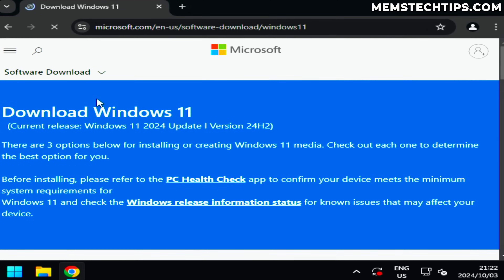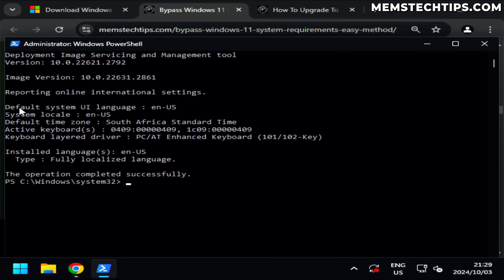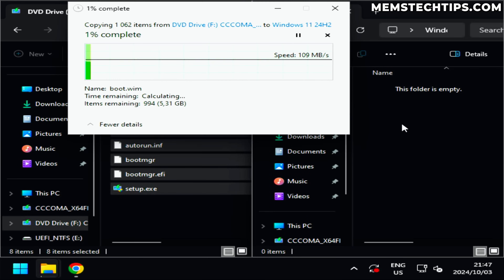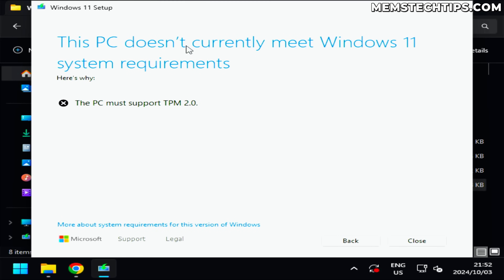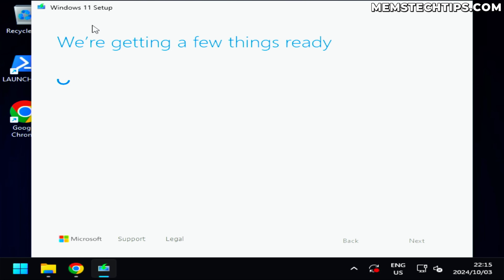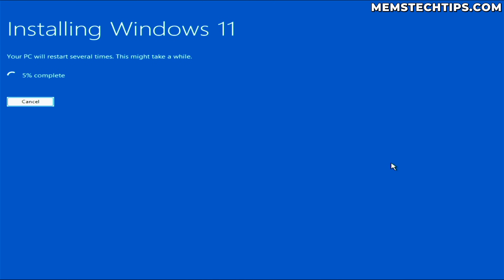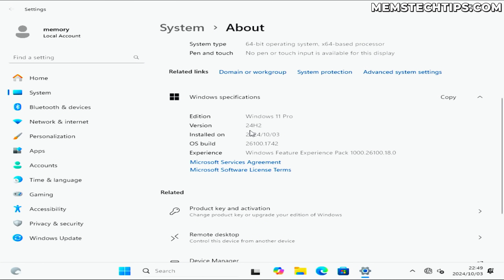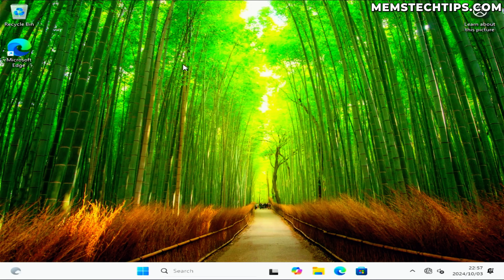I Tried Installing Windows 11 24H2 on Unsupported Hardware So You Don't Have to...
Microsoft recently released the Windows 11 24H2 update and made the 24H2 ISO file available for download on the official Windows 11 downloads page. As you might know, Windows 11 has some hardware requirements that prevents you from installing it on older computers, although there are ways to bypass those checks.

I decided to check which of those methods we used in previous versions of Windows 11 still works on 24H2, and the results were quite surprising.

⏱️ CHAPTERS
00:00 Installing Windows 11 24H2 on Unsupported Hardware
01:26 Downloading the Windows 11 24H2 ISO File from Microsoft
03:51 Method 1: In-Place Upgrade by Deleting the appraiserres.dll File Contents
07:25 Method 2: In-Place Upgrade with USB Drive Created by Rufus
09:47 Method 3: Clean Install with USB Drive Created by Rufus
13:53 Method 4: In-Place Upgrade by Running Windows 11 24H2 Setup.exe as "Server Setup"